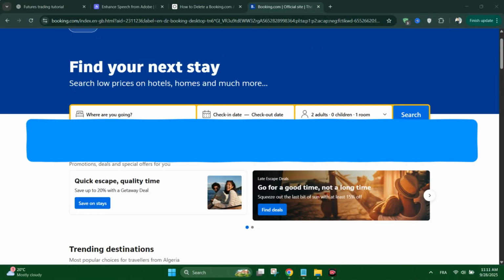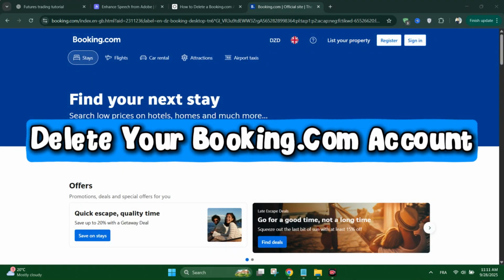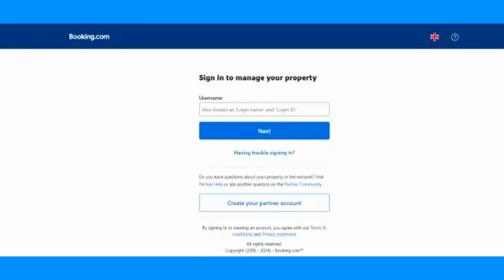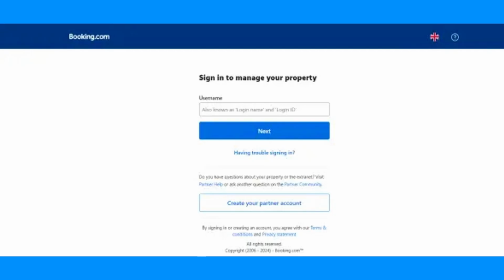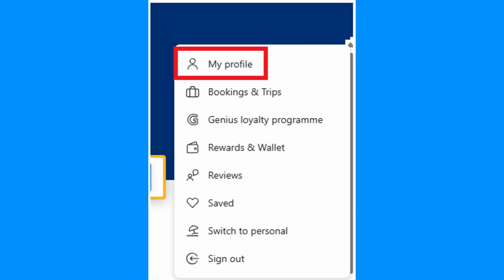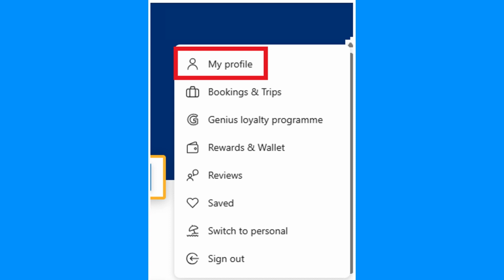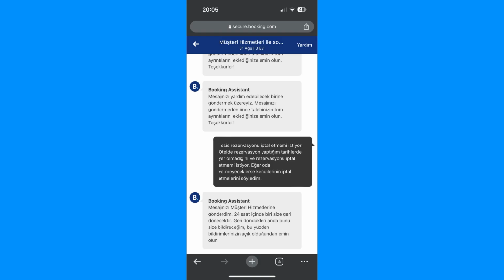How to Delete Your Booking.com Account (Step-by-Step Tutorial)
Want to close your Booking.com account permanently? ❌ In this step-by-step tutorial, I’ll show you how to delete your Booking.com account safely and easily.

This video covers:
✅ How to access your account settings on Booking.com
✅ Step-by-step process to request account deletion
✅ Things to know before deleting your account (reservations, history, etc.)
✅ How deleting affects both guest and host accounts
✅ Alternatives if you only want to deactivate temporarily

Whether you’re a guest who books hotels or a host managing properties, this guide will help you remove your Booking.com account correctly.